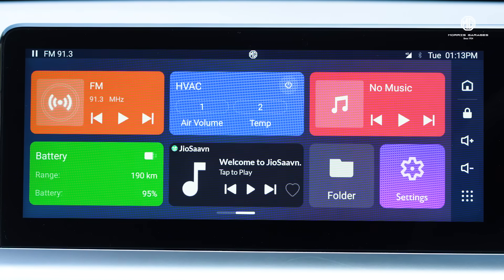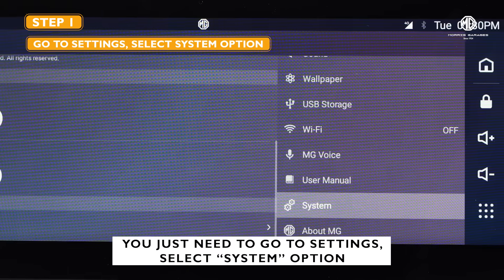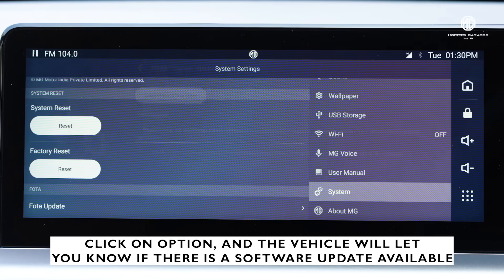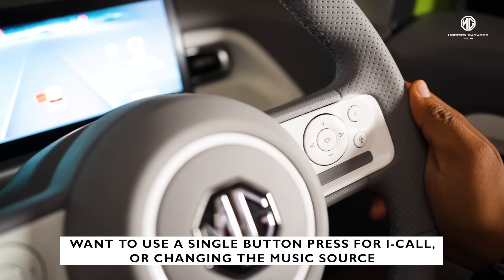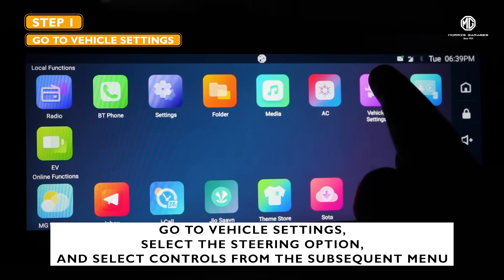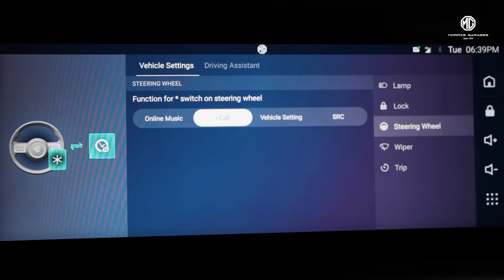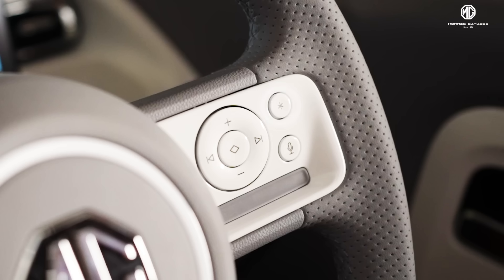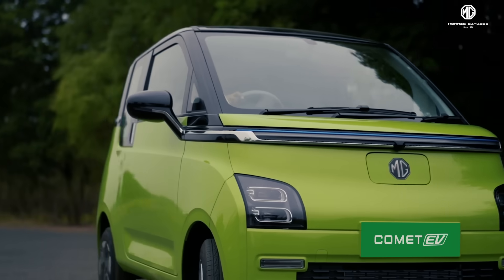MG Comet EV | Slay It Yourself | How does MG Comet EV’s software manage to stay up to date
‘Slay it yourself’ is another name for ‘Do it yourself’ coined by MG and like in every DIY video here too we see fun tutorial videos of their new car Comet EV. Like any other software, MG Comet EV too gets an update to keep you smart and latest. We also showcase on how you can easily customize your home screen for better use.